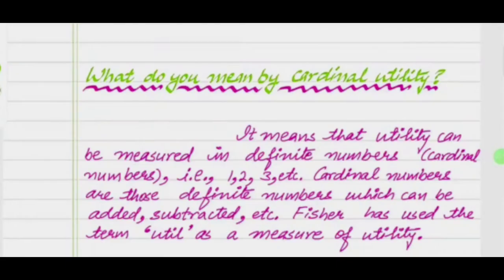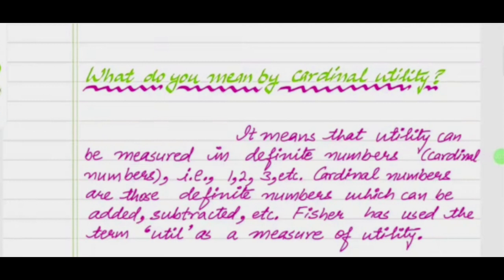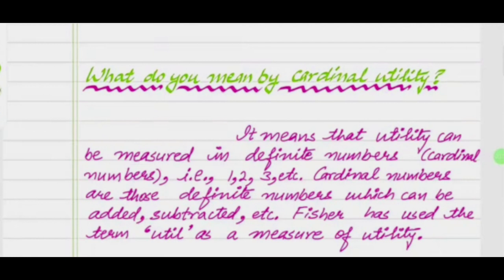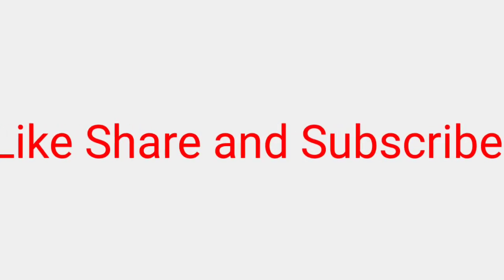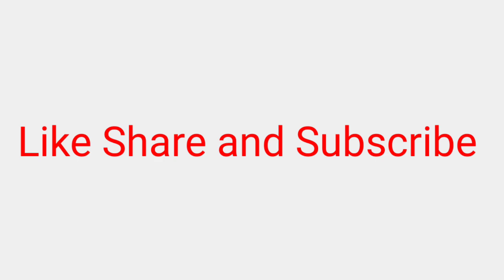What is cardinal utility?